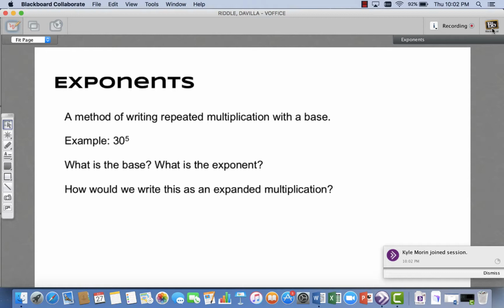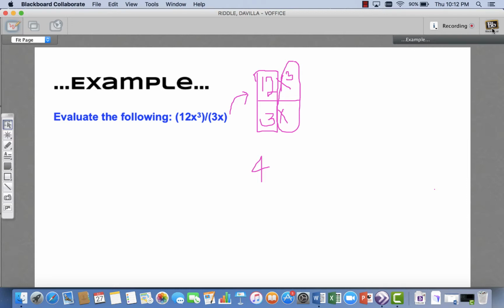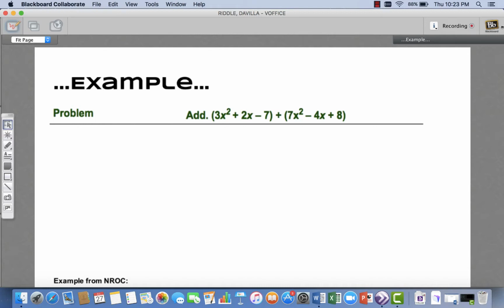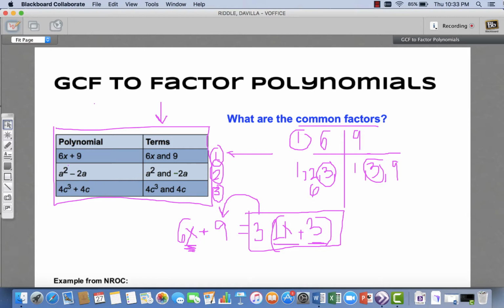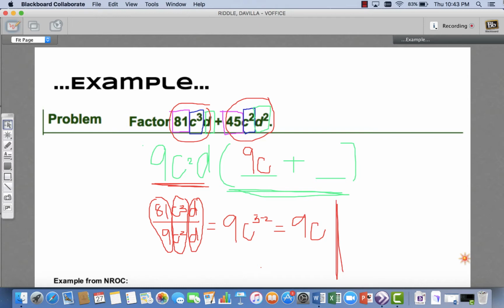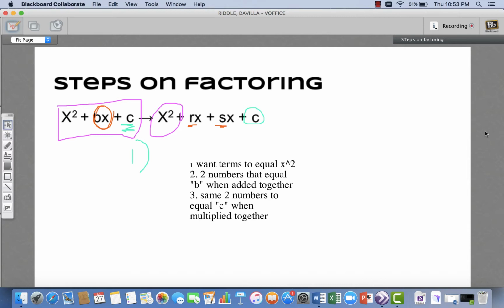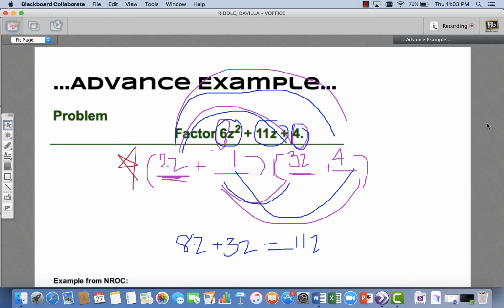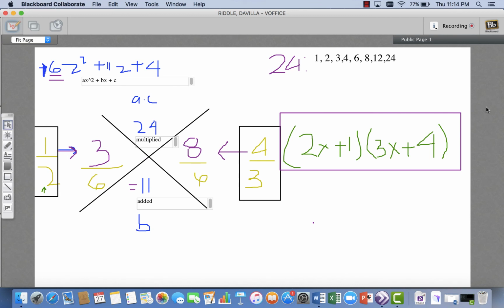Exponents, polynomials and factoring